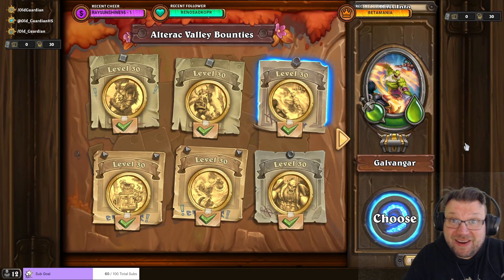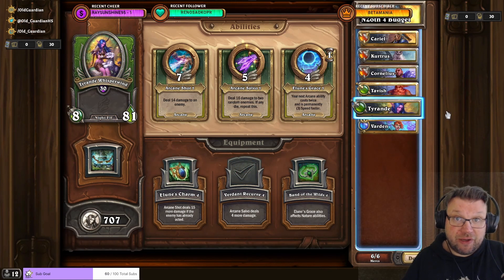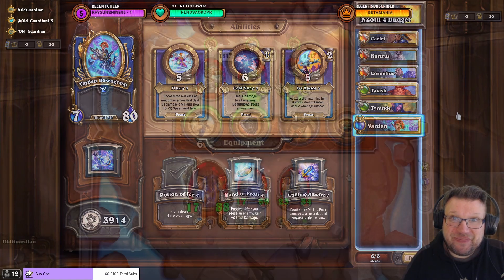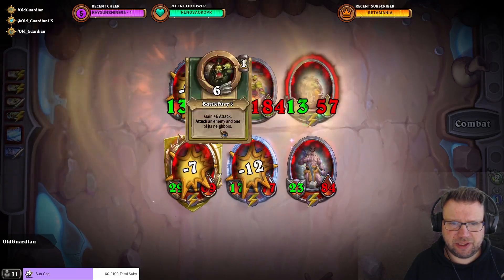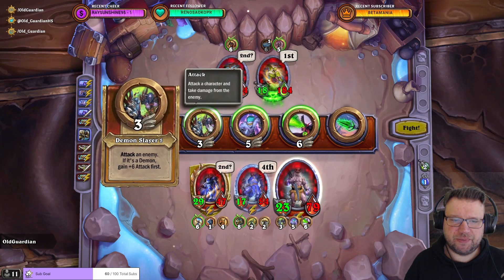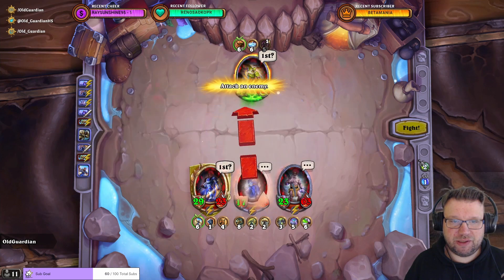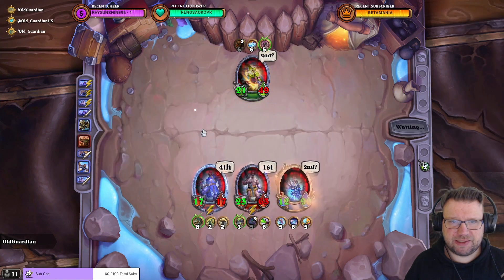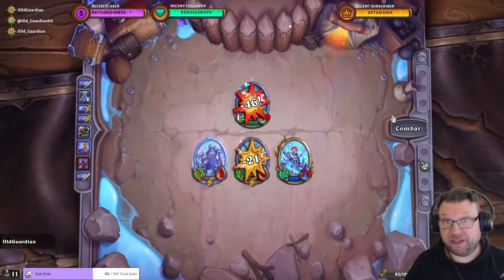N'Zoth Event Task #4: BUDGET Galvangar with Humans, Dwarves, and Elves (Hearthstone Mercenaries)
In this Hearthstone Mercenaries N'Zoth event task guide, I take a look at task #4: Bunker Crashers - Complete Galvangar bounty with 6 of Human, Elf, and Dwarf in your party. Even though there are only seven eligible budget Mercs for this task, it can also be done on a budget!